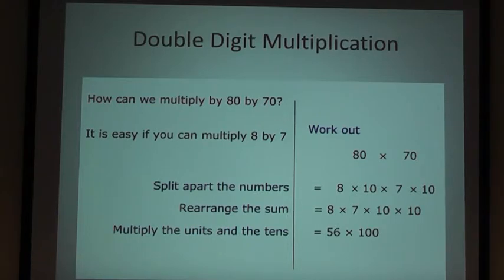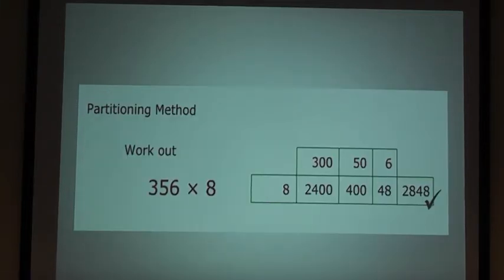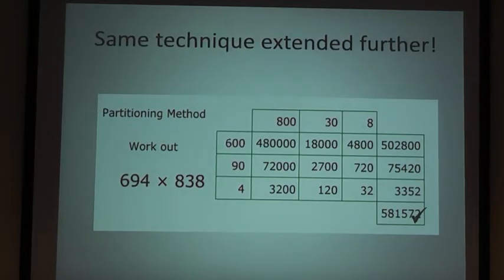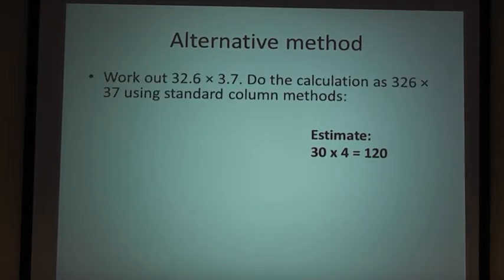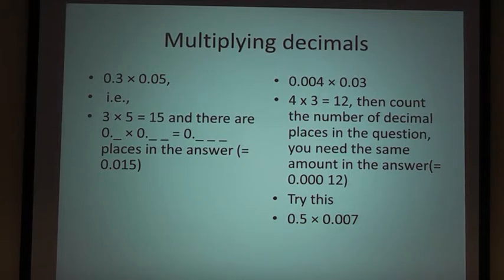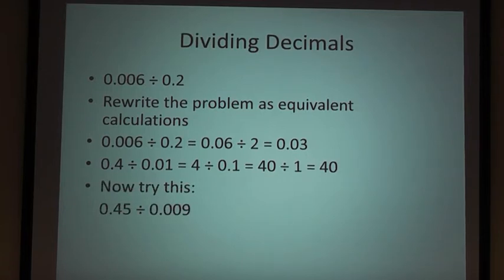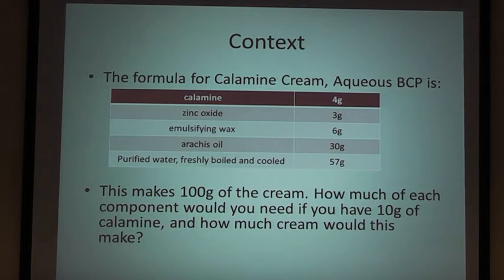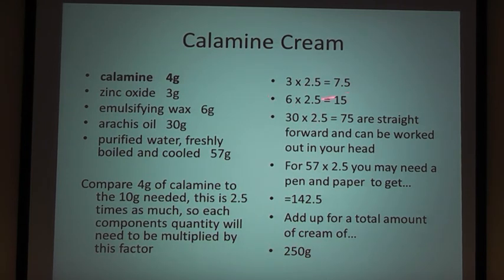Numeracy for Pharmacy L2